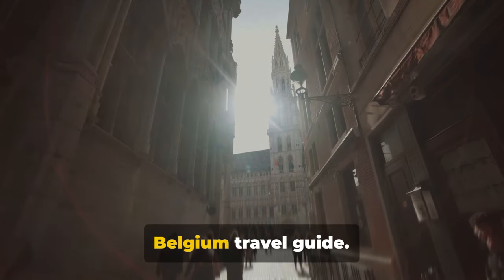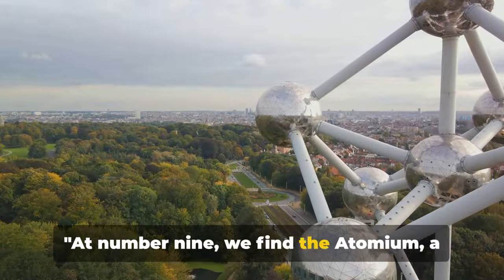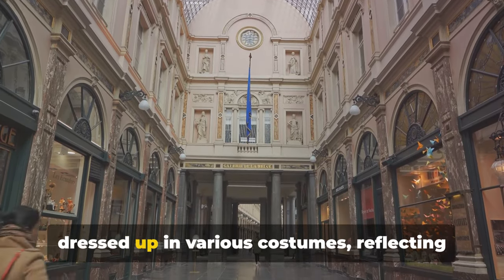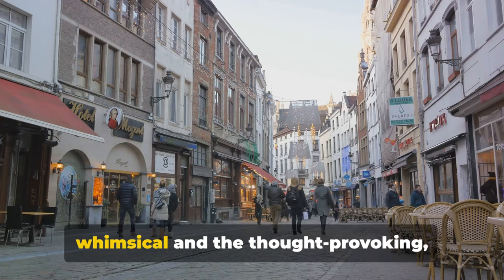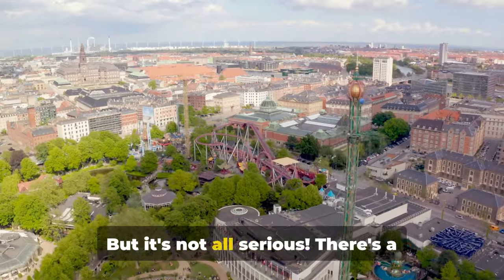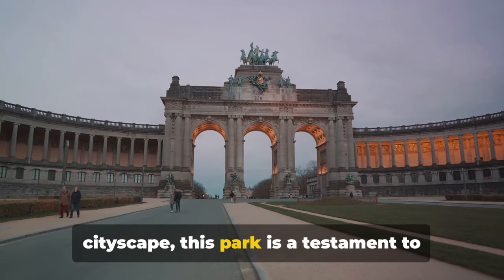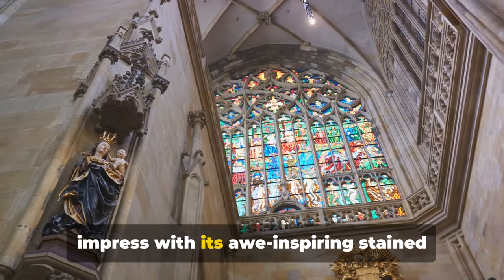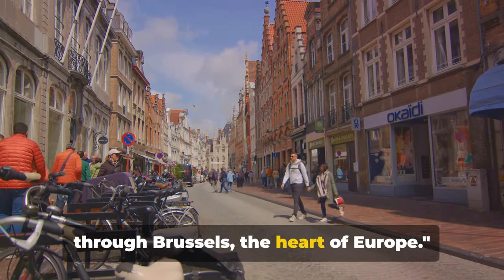Brussels Belgium - Full Travel Guide for 2024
Brussels, the capital of Belgium and the European Union, is a city of contrast, blending historic charm with modern dynamism. Known for its Art Nouveau architecture, comprehensive museums, and the iconic Atomium, Brussels also delights with its culinary scene, including world-class chocolates, waffles, and beers. The Grand Place remains its magnificent heart.